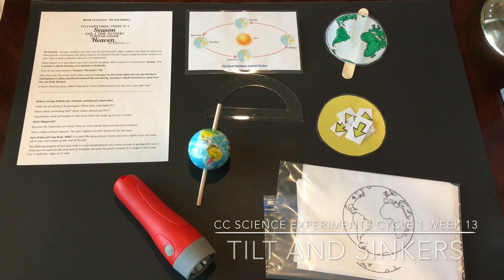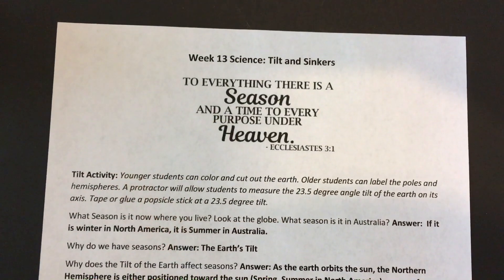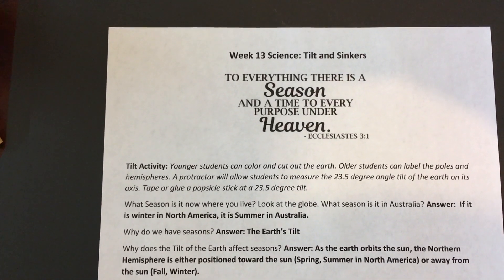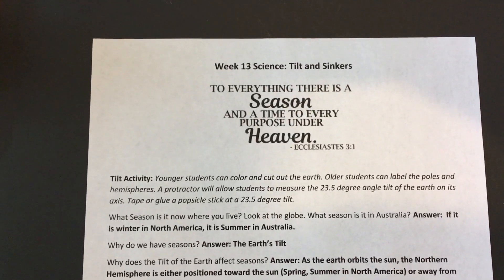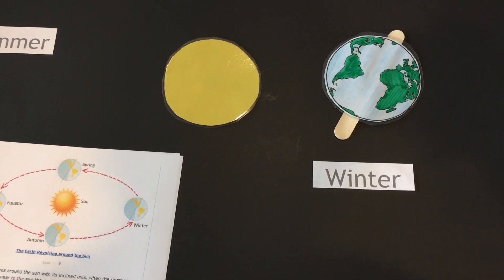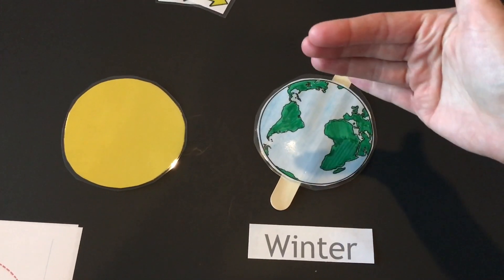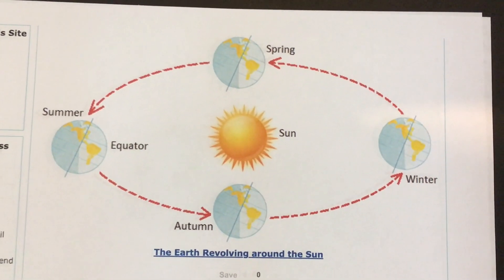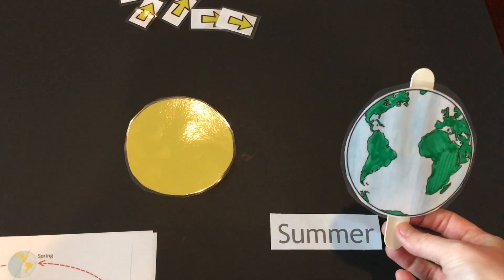Cycle 1 Week 13 Classical Conversations CC Science Tutor Demo: Earth Tilt, Seasons and Ore Sinkers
For ideas on Science experiment demonstration for Foundations students in Classical Conversations Cycle 1, Week 13 of the 5th Edition.

An exploration in why the Earth has seasons (Tilt) and why different Ore or dirt substances sink or float in water.